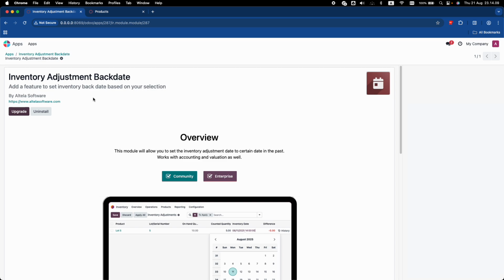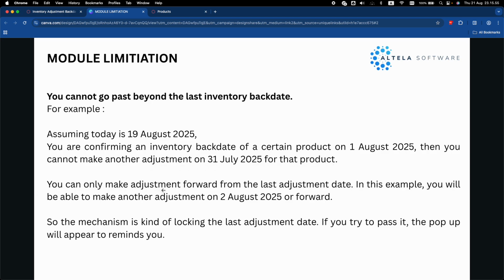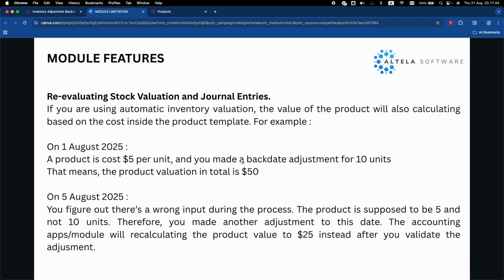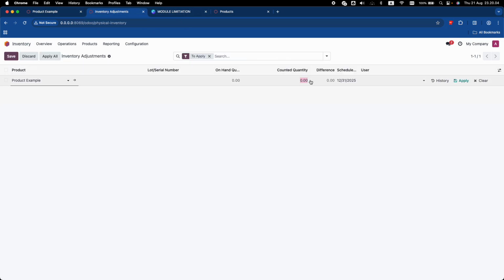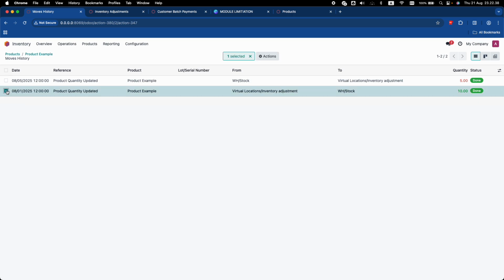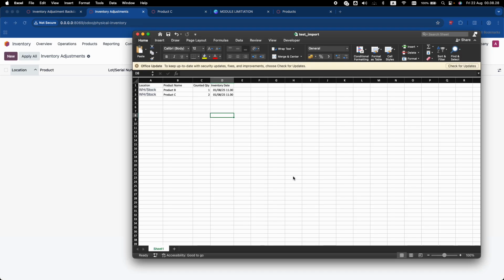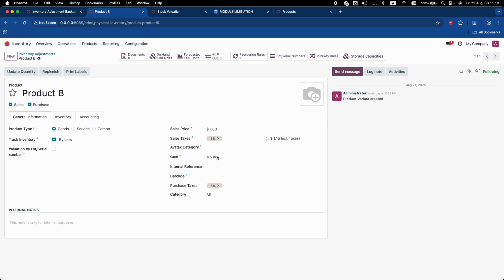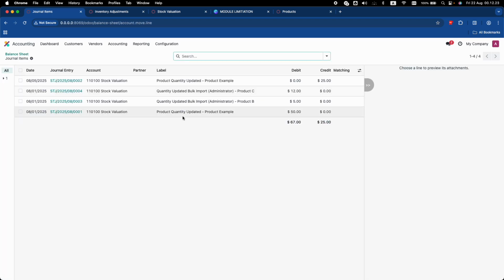How to Do Back Date Inventory Adjustment to The Past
Inventory Adjusment Backdate Module.
It's suggested to look at the timestamp to see the whole point of the video.

01:09 - Module limitation
02:32 - Module Features
04:38 - Example Scenario
08:59 - Import Inventory Adjustment With Excel